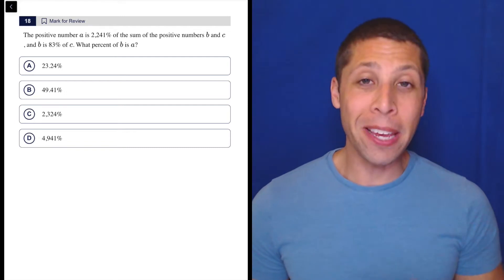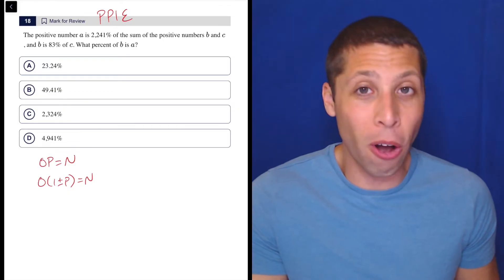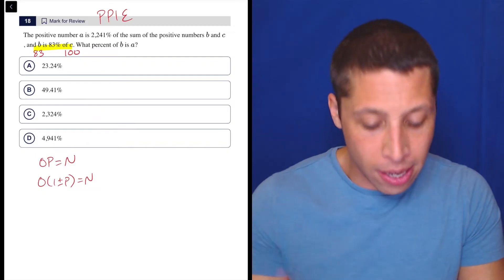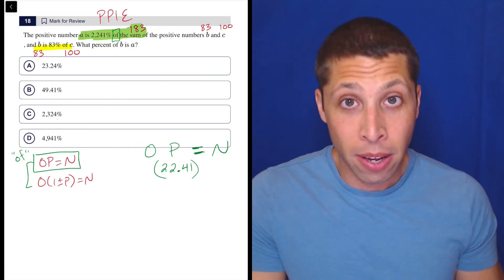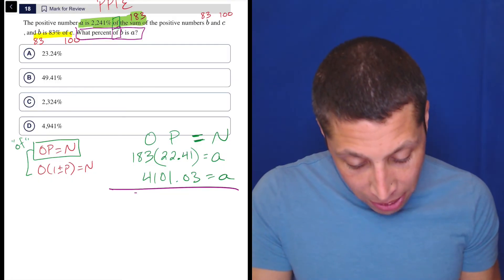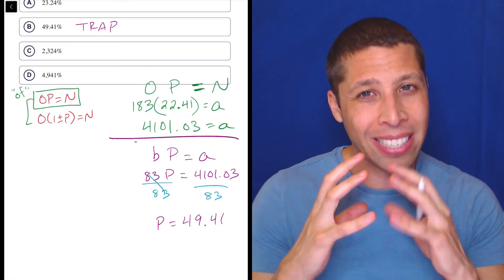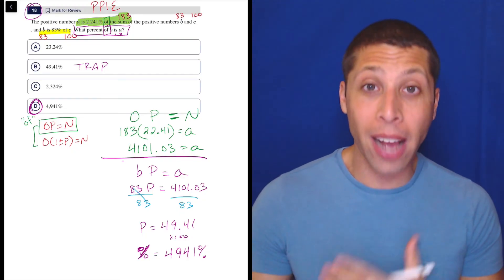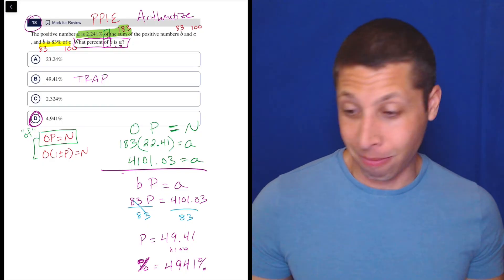Digital SAT 6, Math Module 2H, Question 18 (numeracy)